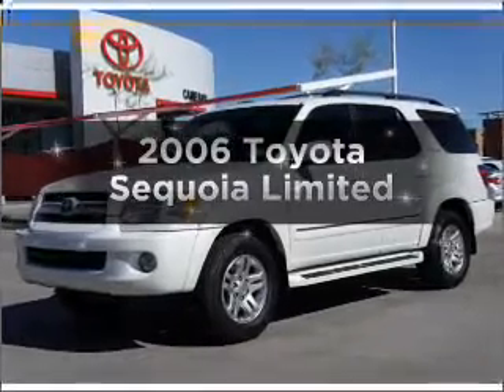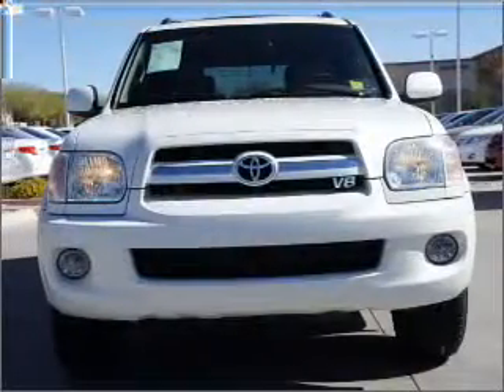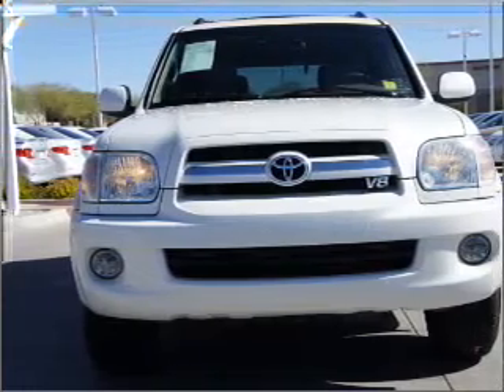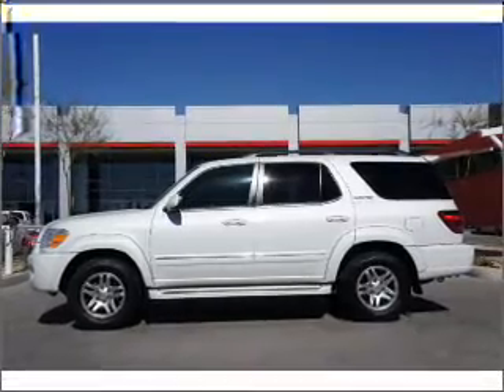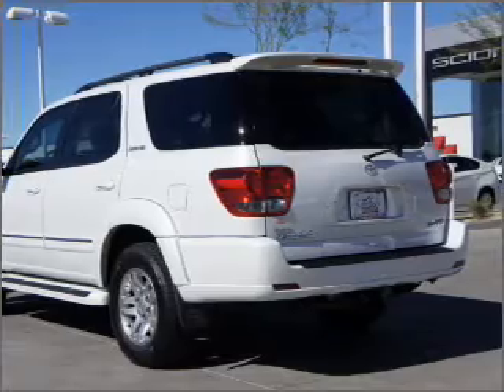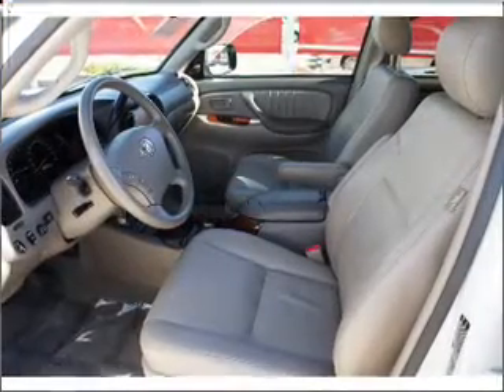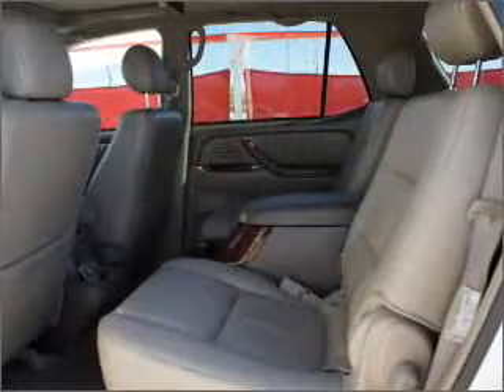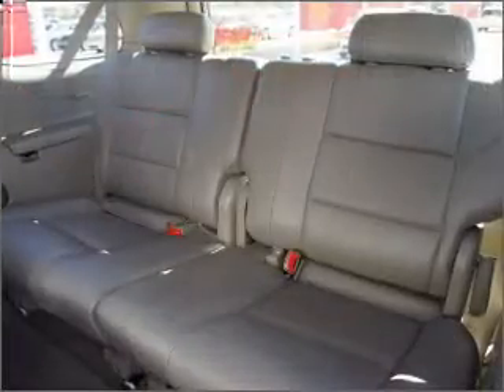2006 Toyota Sequoia - Phoenix AZ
Year: 2006
Make: Toyota
Model: Sequoia
Trim: Limited
Engine: 4.7 liter 8 cylinder 32 valve
Transmission: 5-Speed Automatic
Color: White
Mileage: 85684
Address:
1333 E Camelback Rd